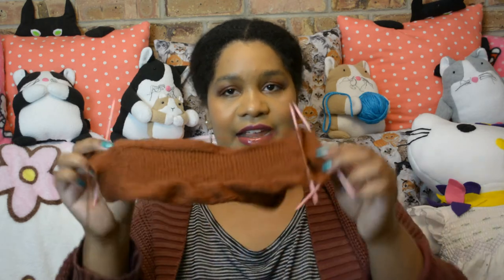A Visit from the Past! Rye Light Socks | Redo part 6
Today’s project is a sock (one of two) by Tin Can Knits. You’ve probably noticed this isn’t the first time I’ve worked on this project, and you’re right! This is another pair of socks now, same wonderful pattern. Let’s knit!

Yarn used in today’s video: Knit Picks Palette line in the color Brown Sugar

Future KAL: Mitt the Family by Neish Designs (FYI—All sales for the month of June on Neish Designs’ page will be donated to charities and organizations that support the Black Lives Matter movement)

Ladies Who Create
N. Masani Landfair